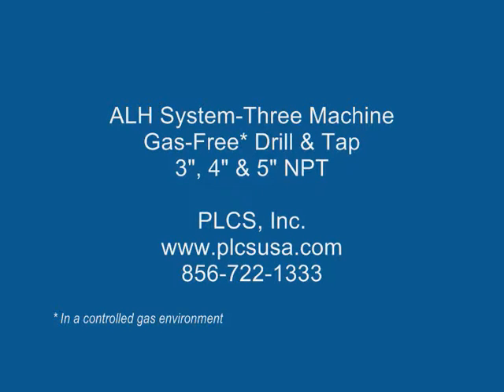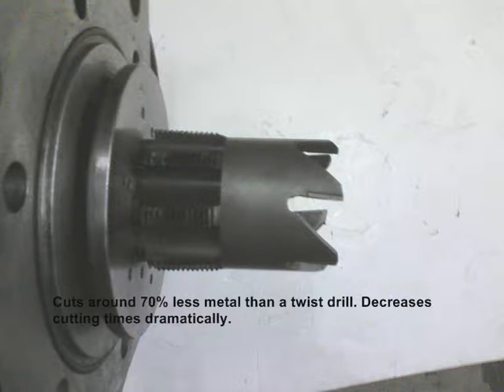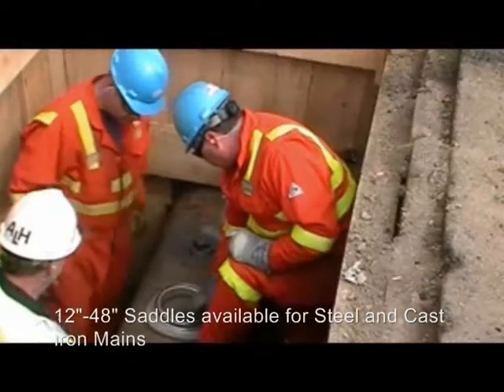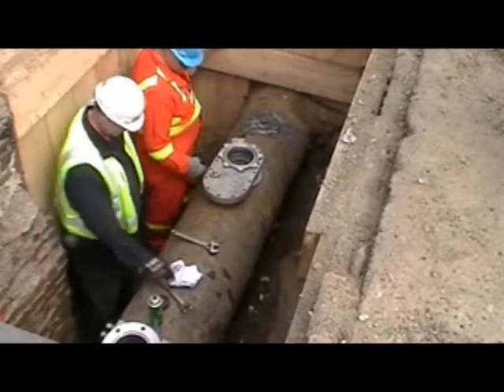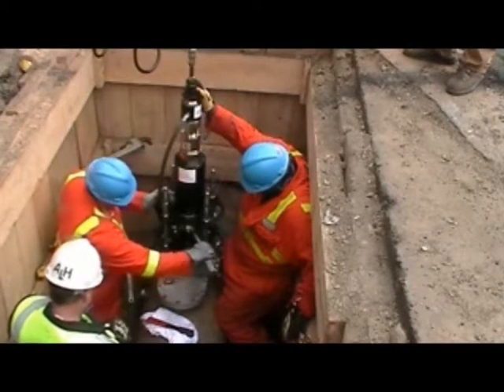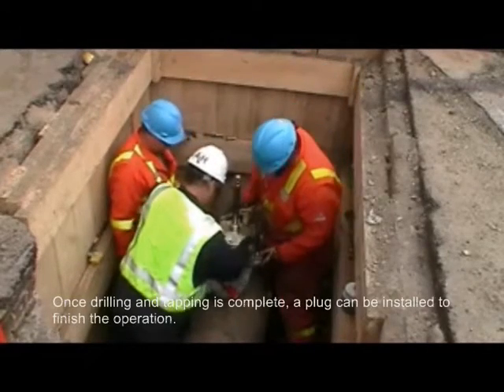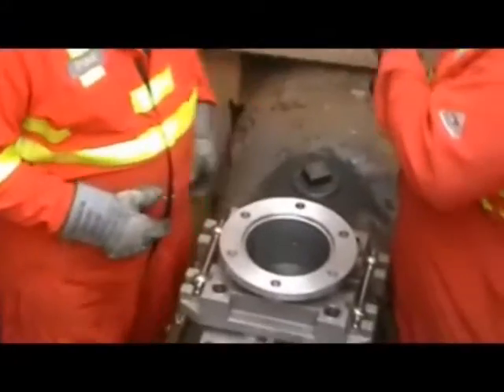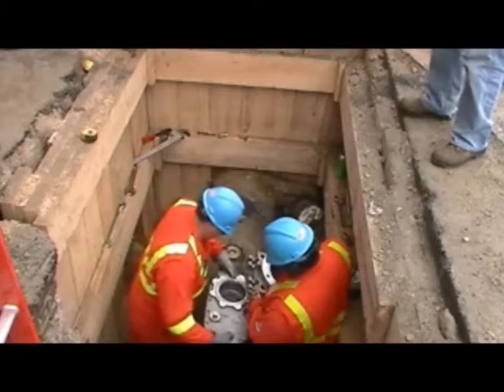ALH System-Three Machine: Gas Free 3" - 5" NPT Taps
ALH System-Three machine drills and taps 3", 4" or 5" NPT threads in steel or cast iron gas mains from 12" -- 48" diameters at pressures up to 60 psig under Gas-Free* conditions in under 20 minutes, including set up time. The System-Three platform is also capable of inserting or extracting plugs and deploying gas bags and launching cameras. *In a controlled gas environment